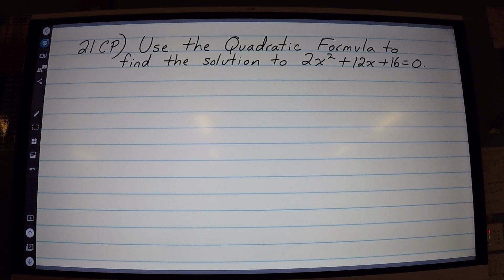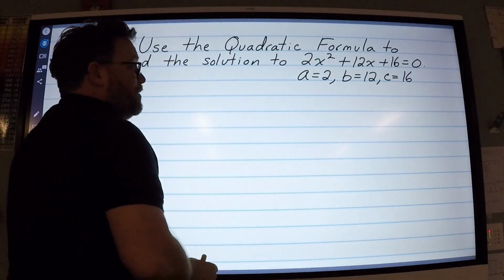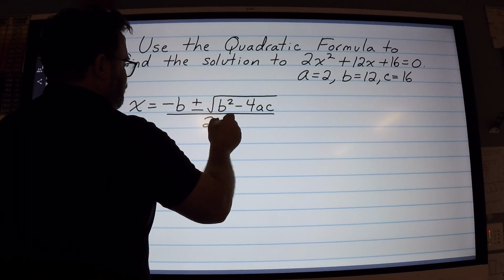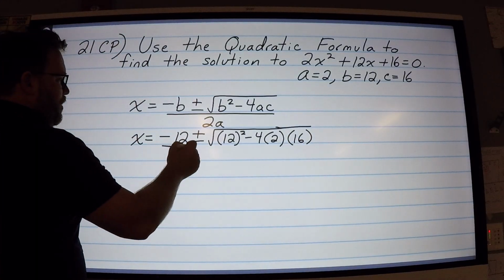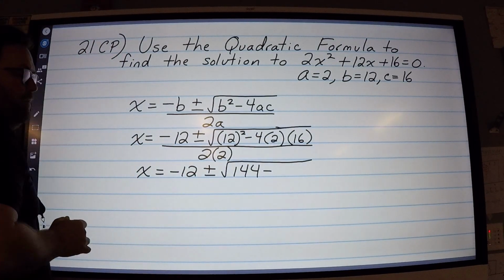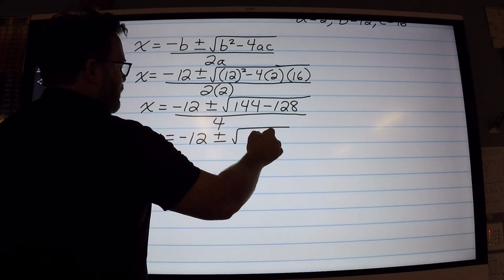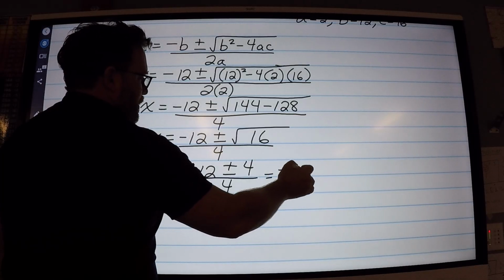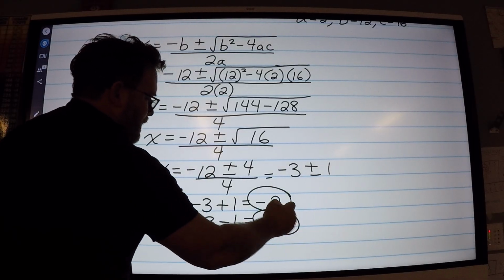Problem 21 CP: 2x² + 12x + 16 = 0. Solve Using the Quadratic Formula.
In this video, I show you how to find solutions to 2x² + 12x + 16 = 0 using the Quadratic Formula.